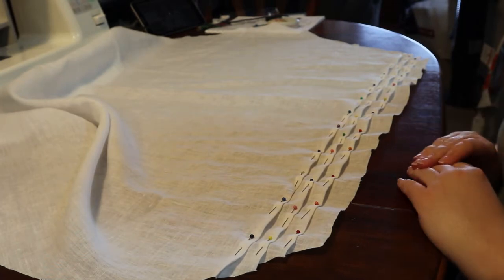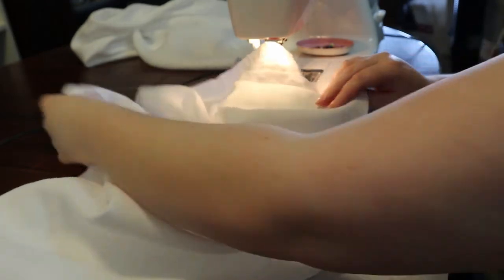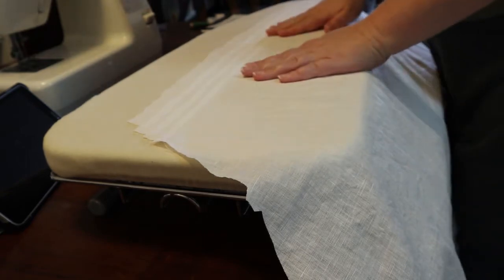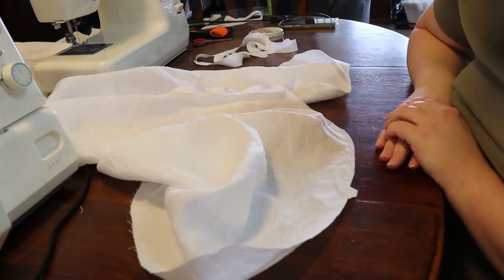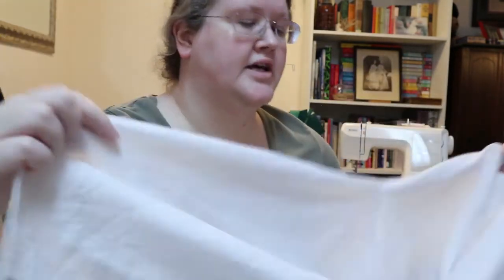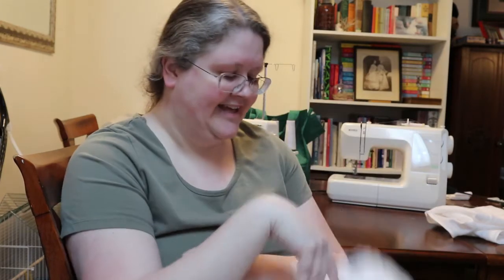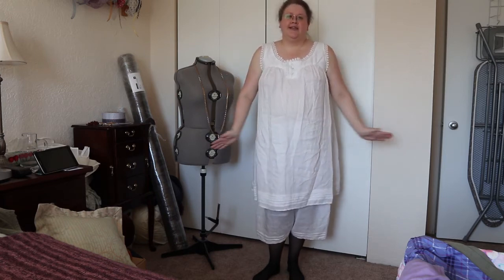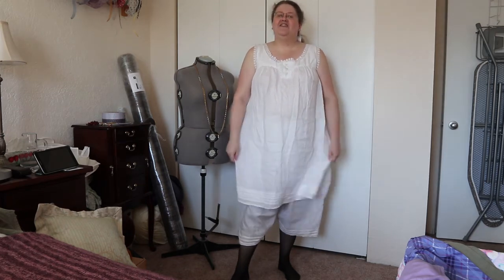Sewing Victorian Drawers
The adventures in sewing my first late Victorian outfit continues.
With the corset and Chemise done (well almost done, closure don't count do they?), it's now time to make the layer that goes under all of it.
That's right, time to sew a pair of Victorian Drawers.

If you missed the video of the making of my chemise here's a link to that video:

And if you missed the videos of making my very first corset here's the link to those videos:

I used a Laughing Moon pattern to make these drawers:
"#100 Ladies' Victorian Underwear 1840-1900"